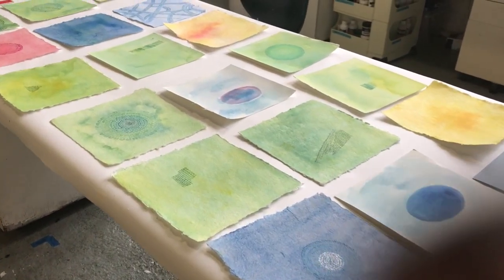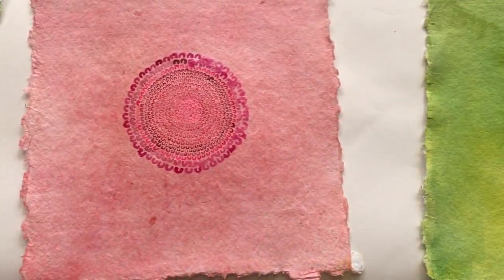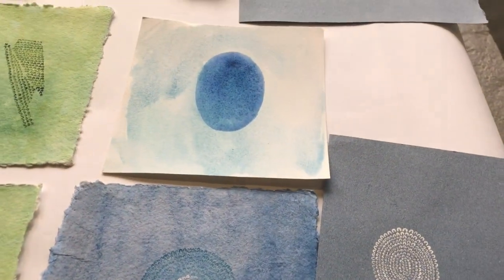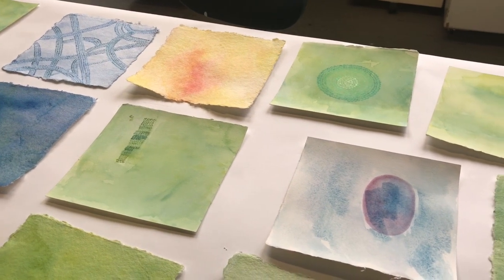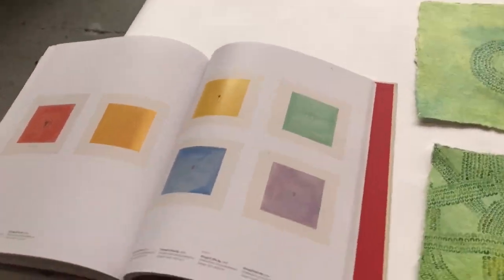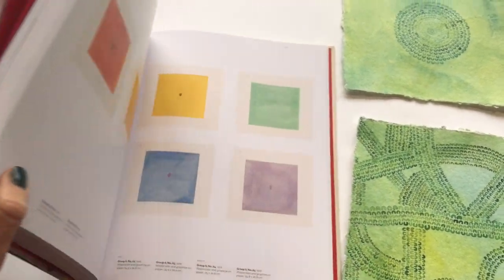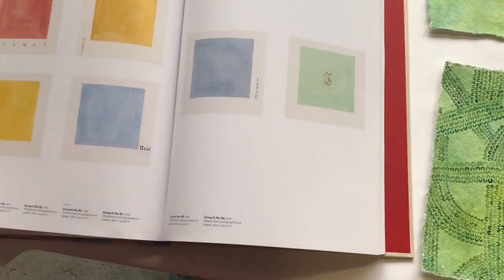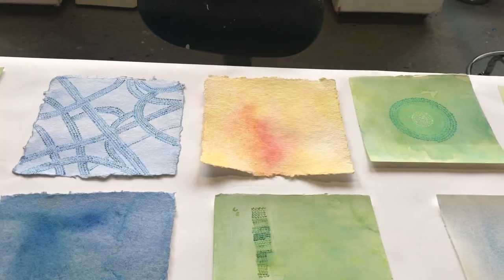The Pernicious Inner Critic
Have you ever been subtly criticizing your work without noticing it? How to deal with the inner critic before it turns into art block or artist's block as some people call it where you can hardly work at all. Staying a head of it helps me in my art studio practice and keeps me in the flow with my creative and creative process. Hope this helps.

The paper I'm painting on in these pieces is handmade Shizen paper. I love it! Great texture and weird anomalies that I appreciate.